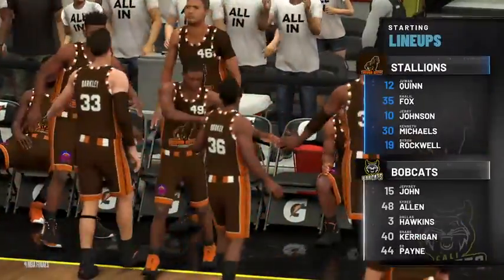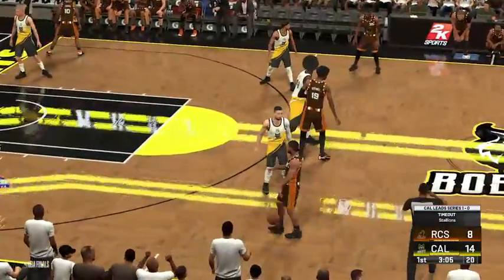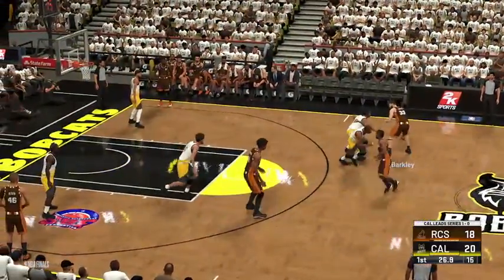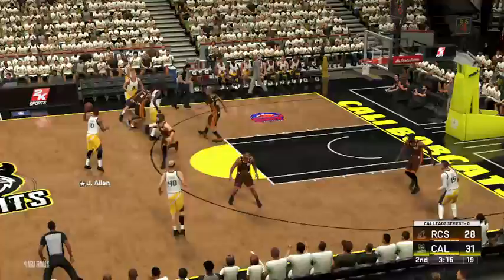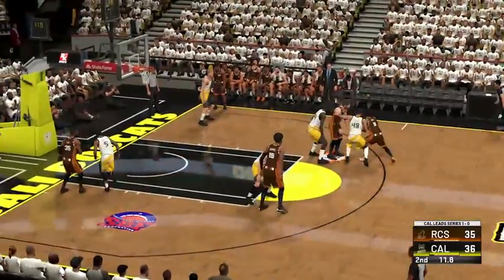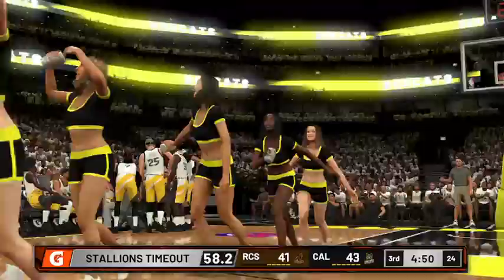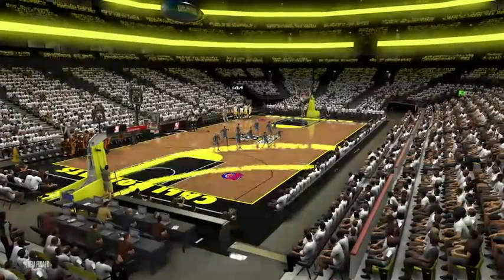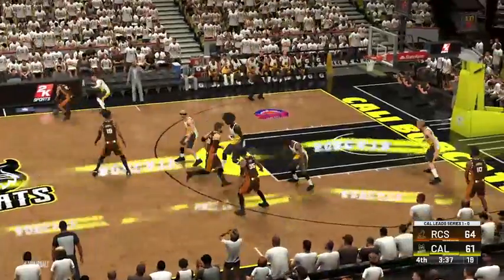Stallions vs Bobcats game 2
SBF finals!